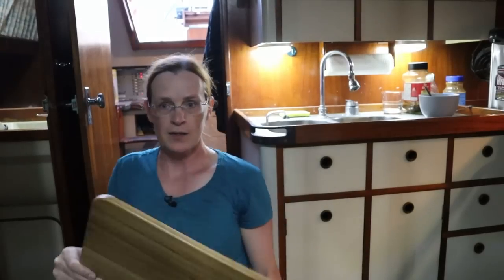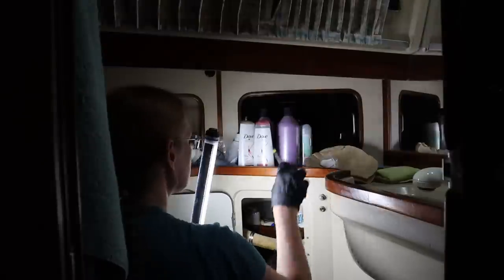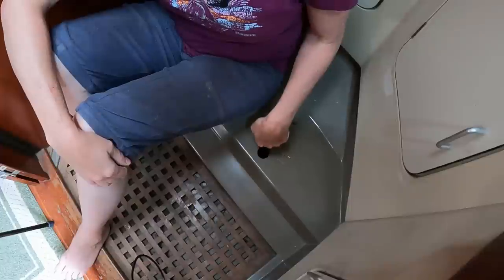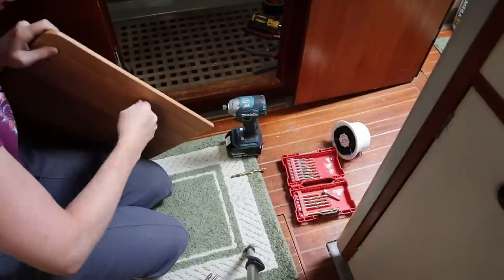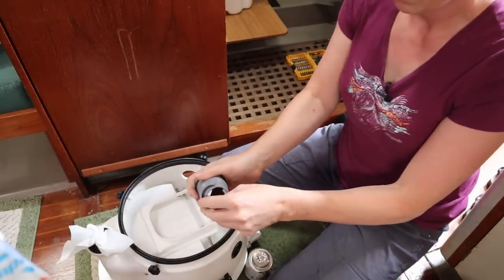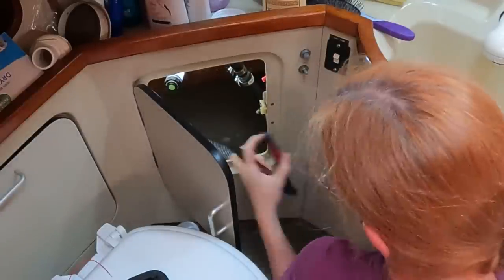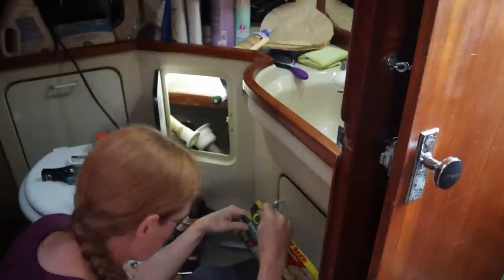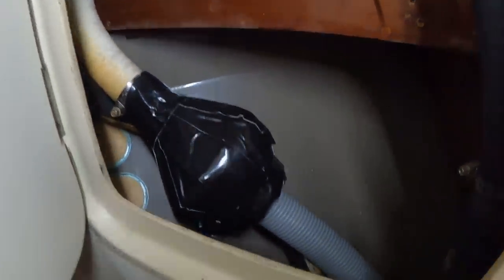Airhead Toilet Install (Ep. 74)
Finally, I face the yucky job I'd been putting off for ages. This episode covers the install of the Airhead desiccating ("composting") toilet in the head. I've had the toilet in the head for a while, but it's never been mounted properly or vented until now. This includes mounting the custom plinth for the much deeper profile of the toilet.

Channels that have Helped Me;

0:00 - Intro / Plan
3:54 - Deck Vent, Plan A or B?
4:55 - The Question of Hoses
7:19 - Pulling the Macerator and old Hoses
14:10 - Unsponsored Product Placement
15:06 - Oh Look, More Hoses!
17:16 - Mounting the Plinth
26:20 - Mounting the Airhead, Part 1
28:44 - Airhead Vent Setup
31:40 - Mounting the Airhead, Part 2
33:25 - Test Sitting!
34:12 - Airhead Vent Routing
36:15 - Powering the Fan
41:33 - Madi Makes A Silly
42:14 - Arts and Crafts; Linking the Vent Hoses
48:48 - OK, But Did It Work?
50:08 - On-Deck Exhaust "Install"
55:52 - What's Next?